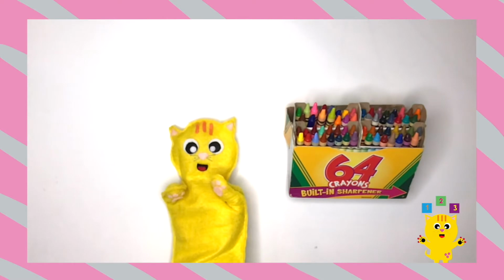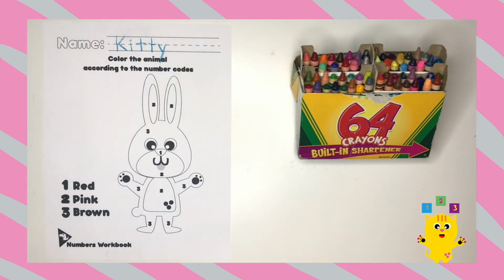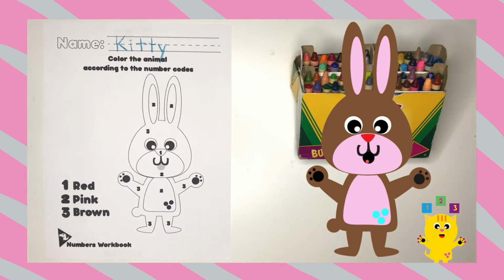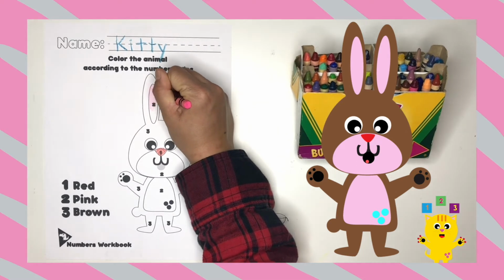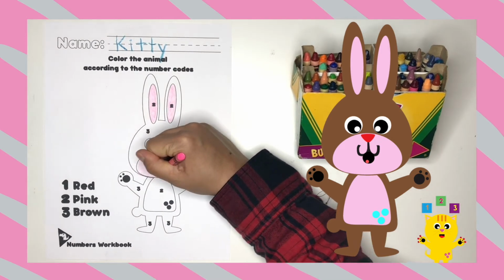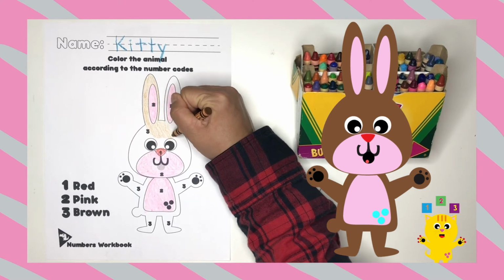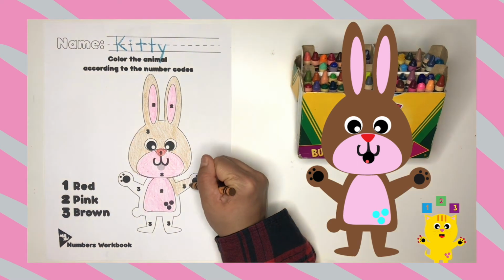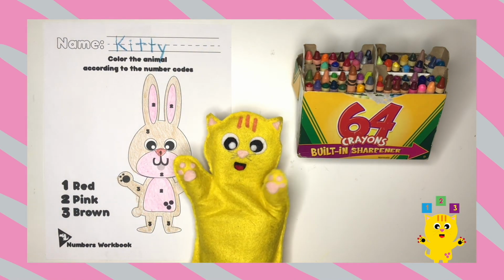Color the Numbers Episode 20 | Learning Numbers With Kitty | Preschool and Kindergarten Worksheets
Learn to count numbers with Kitty Cat!

In this video we color inside the Bunny, following the numbers for "1", "2", and "3"!

Follow along and color the worksheet.